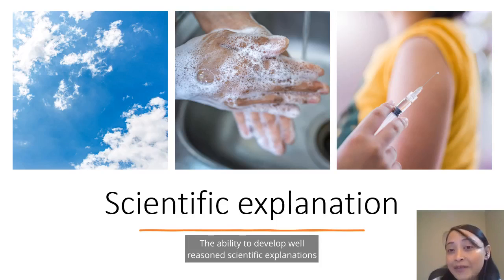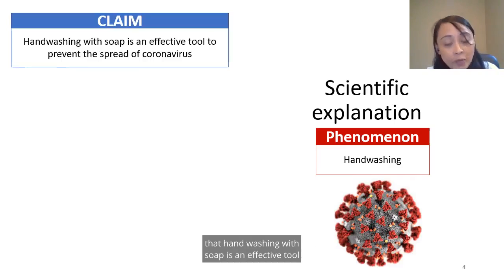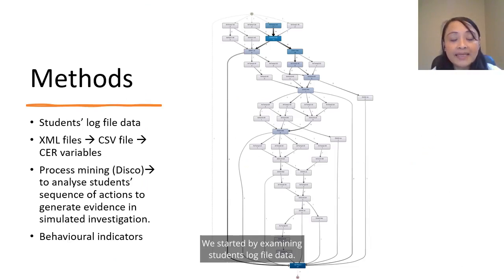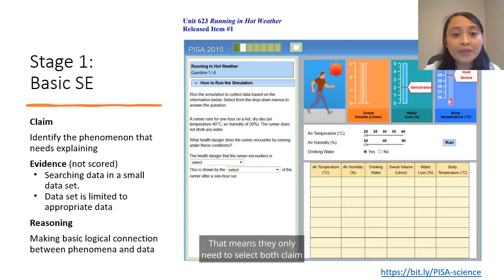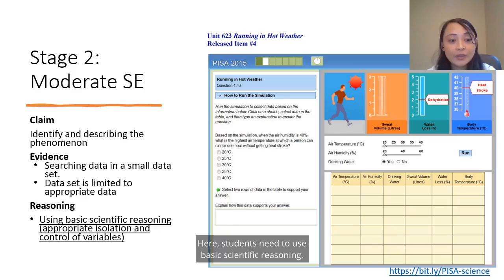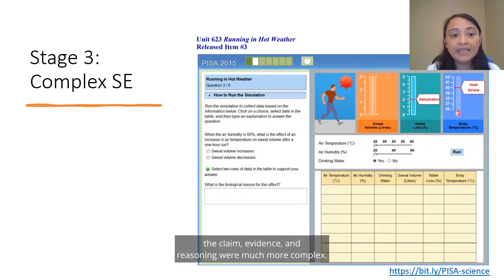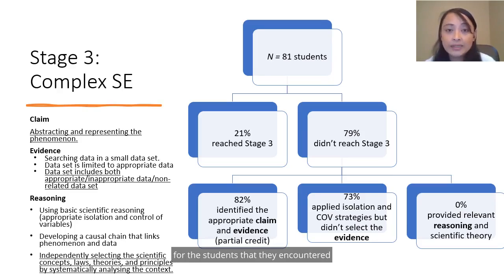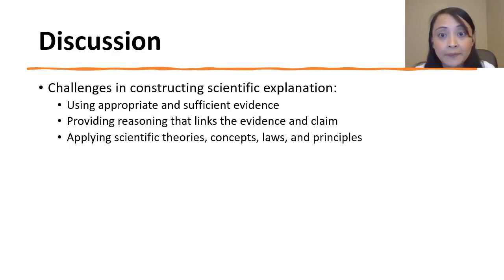Leveraging log data to examine students’ progression in constructing scientific explanation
Constructing scientific explanations to make sense of natural phenomena is a crucial aim in science education. This key science practice has also plays a significant role in educational reforms around the world. To construct a scientific explanation, students need to identify the phenomenon that will be explained, then to find evidence and theories that could be used to explain it, and finally, through reasoning, students need to justify the link between the phenomenon and the resources used to explain it. In this study, we examine students’ progression to construct scientific explanation using phenomenon, evidence, theories, and reasoning by leveraging log data from the PISA 2015 field trial study, specifically from the Running in Hot Weather unit. Based on the aspects of scientific explanation that students demonstrated, we classified their progressions into three different stages. In Stage 1, almost all students were able to identify the phenomenon under investigation. However, although most students generated relevant data to explain the identified phenomenon, only two third of them selected these data as an appropriate evidence to support their explanations (Stage 2). Furthermore, only less than half of the students reached Stage 3 by applying scientific reasoning in order to justify the mechanism that links the phenomenon, evidence, and theory. We further identified students’ behavioural patterns underlying the three stages of progression to shed light on why some students were more successful than others in constructing complex scientific explanations. We discuss the implications of these findings for teacher education and professional development that aim to support student engagement in science practices.